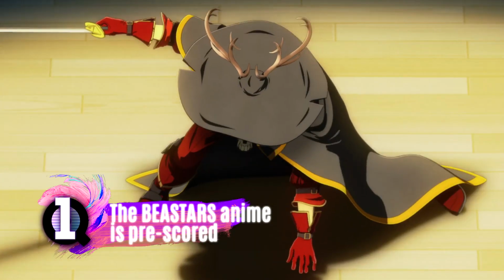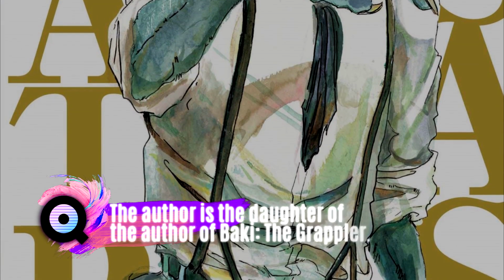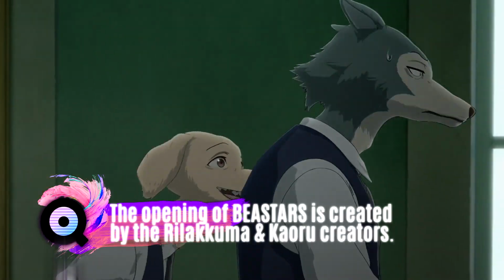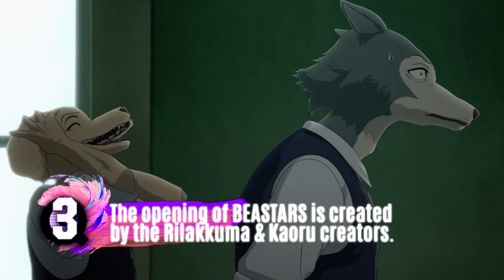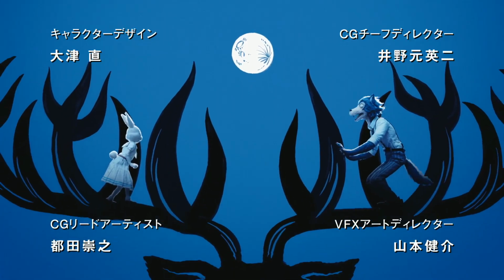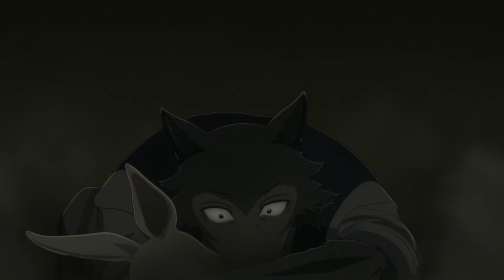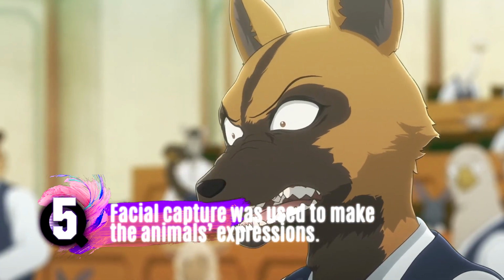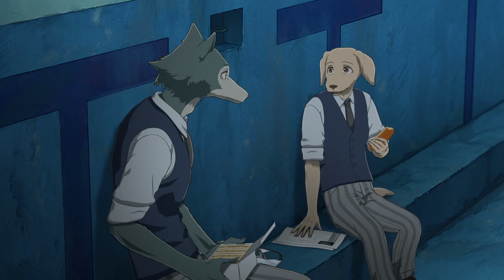BEASTARS: 5 Things You Need To Know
Leading up to the upcoming release of BEASTARS, we've been interviewing the creators and finding out everything you'll need to know about this brand new anime.

OTAQUEST is an initiative dedicated to introducing Japanese pop- and sub-culture to English-speaking fans, direct from Tokyo, Japan. On our site, we feature regular interviews with creators of anime, music, games, and fashion. On our Youtube channel, we summarise all of the things that make us love Japanese entertainment and fashion.

Anime Credits:

BEASTARS (Orange)
Rilakkuma & Kaoru (Dwarf Studio)
Steamboy (STUDIO4℃)
Thundercats (STUDIO4℃)

All footage is used for the purpose of education and review.